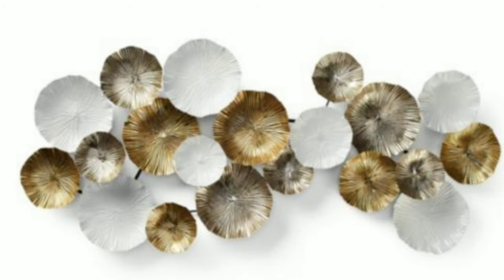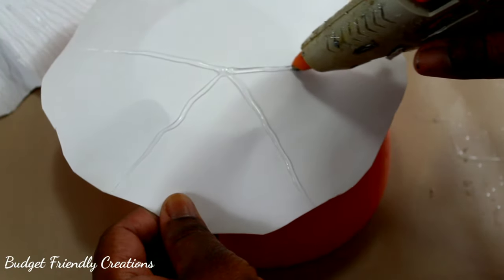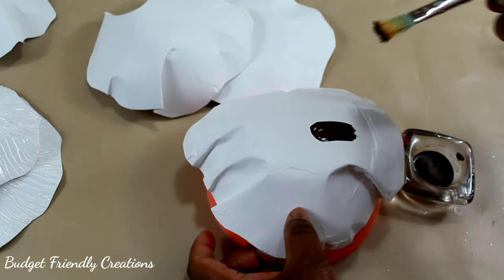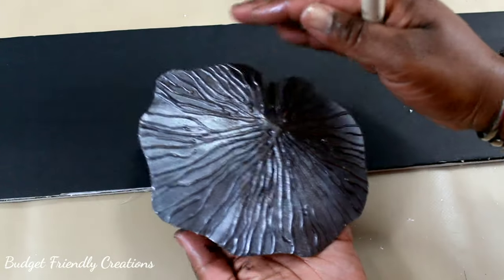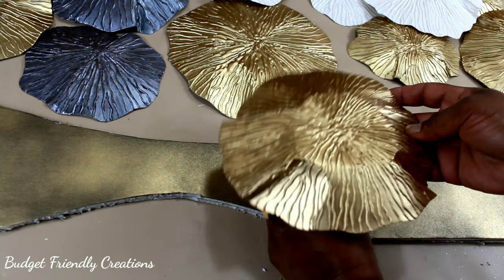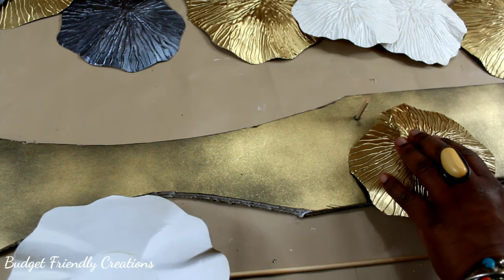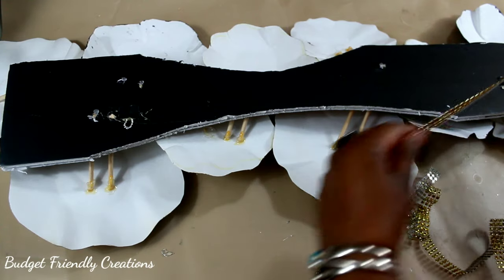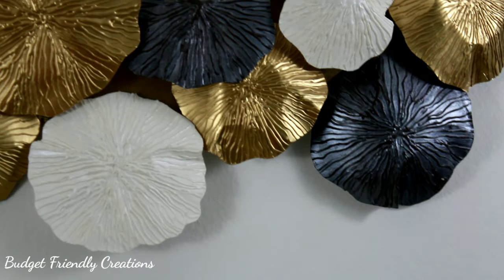Z GALLERIE Inspired DOLLAR Tree DIY Wall Decor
Z GALLERIE Inspired DOLLAR Tree DIY Wall Decor, diy home decor
Hi guys, Today I made a wall plaque inspired by Z Gallerie Ophelia Plaque
It's a modern wall decor that will enhance any space.

Items used:
Poster paper (Dollar Tree)
Hot glue sticks
Foam Board ( Dollar Tree )
Bling Wrap
Rust-Oleum Metalic gold spray paint
Brown acrylic paint ( Walmart)

Credits to